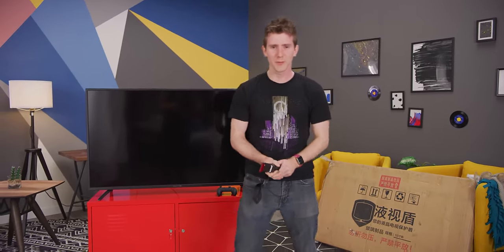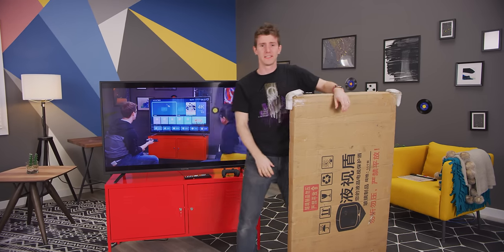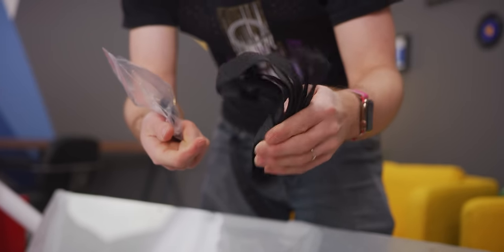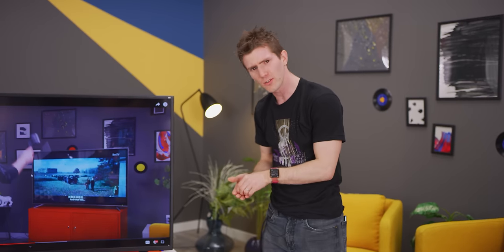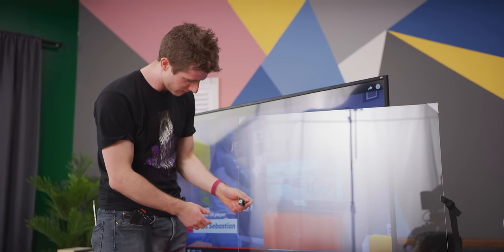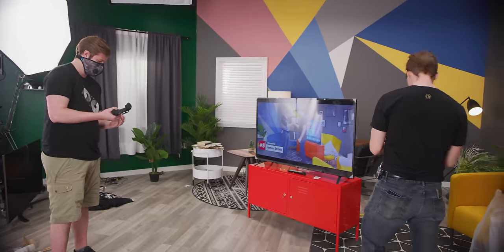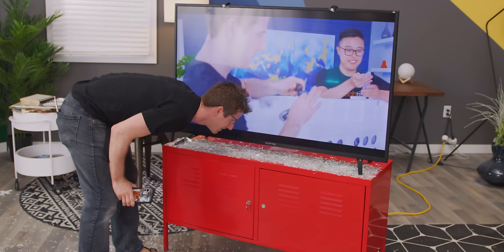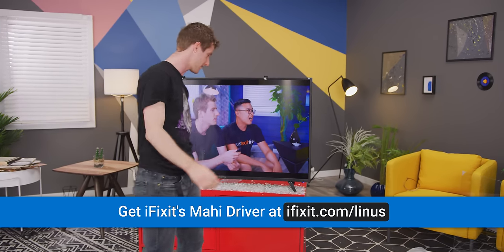This was fun... until it wasn't! - Giant 55" Screen Protector!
We tried the kick-proof TV, and it was AWESOME... but what about a kick-proof screen protector?...

On Amazon (PAID LINK)
On Newegg (PAID LINK)

On BHPhoto(Paid Link)